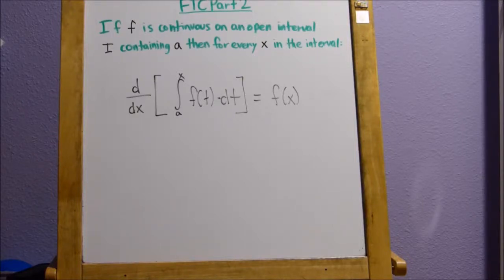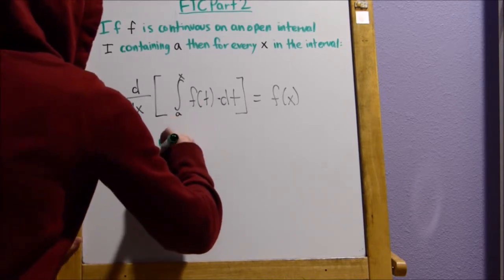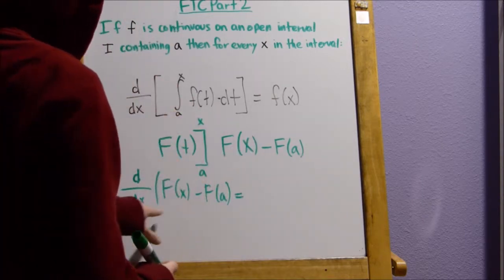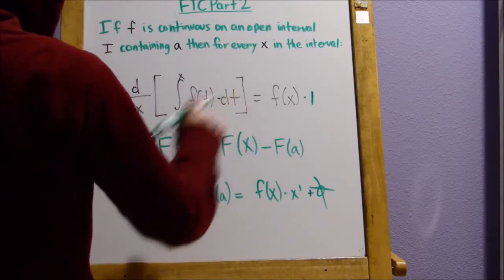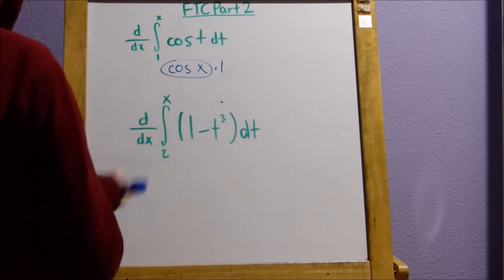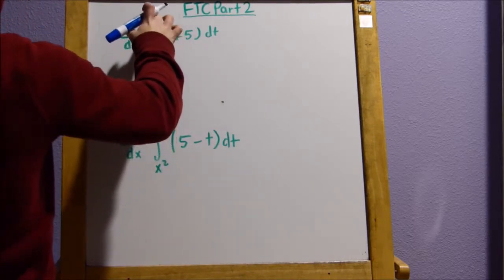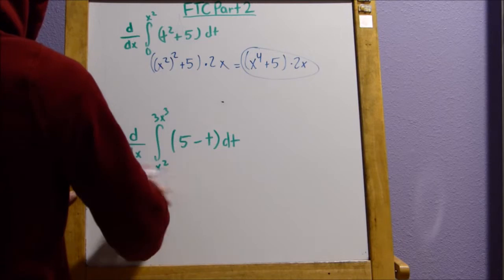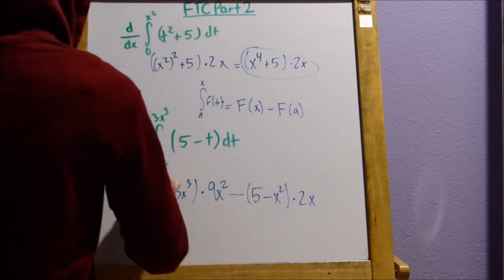Fundamental Theorem of Calculus Part 2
Today, I'll be talking about FTC Part 2. It deals with taking the derivative of an antiderivative.